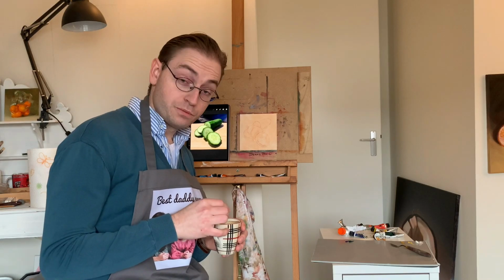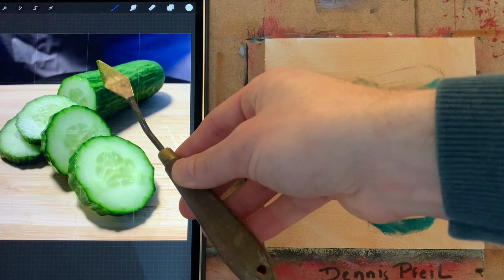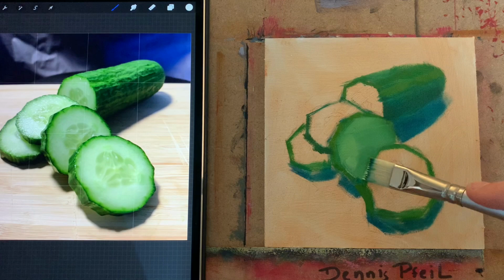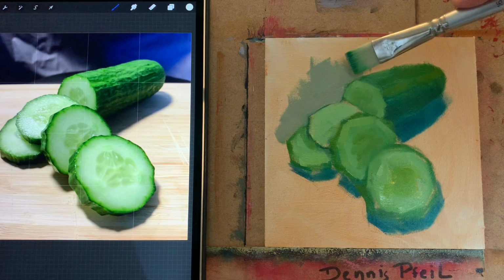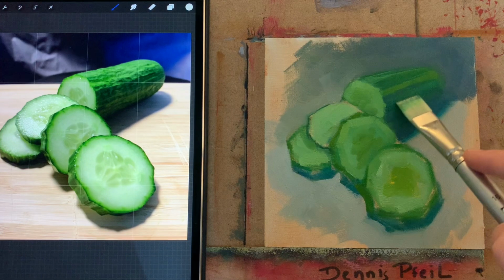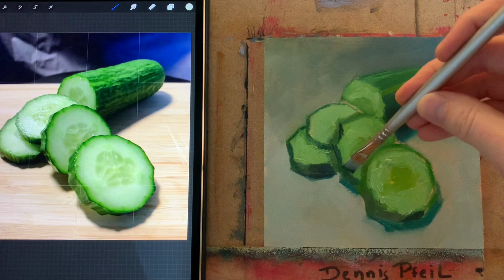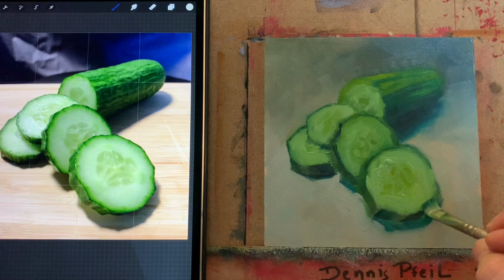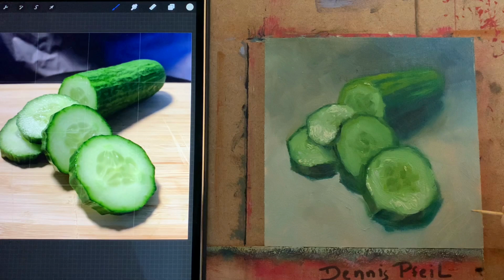Full narrated proces - Painting a cucumber with in oil paint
Join me as I paint this cucumber 🥒. You’ll see the whole process form start to finish. I set myself a time limit if 45 minutes. Admittedly, it’s not my best work, but  nice to see how far you can get within a set timeframe. Highly recommended to try it sometimes!😉

I made the reference picture for the weekly hosted foodpaintchallenge and you can find it on my Instagram page. If you enjoy painting and would like to paint this subject yourself, be sure to check it out! Also, feel free to use one of the older references! All are free to use, and there is no consent needed when you sell your art works based on these references.

The panel is homemade. Its 2-3 layers of gesso on an met panel. The paint I use is a special oil paint (Cobra, from Royal Talens) which you can thin by using water instead of spirits. Other than that, it's the same as regular oil paint.

On the palette:
- Titanium white
- Cadmium yellow
- Yellow ochre
- Ultramarine blue
- Phtalo green
- Ivory black (added later on)

If you have any questions or requests, I'd love to read about it in the comments.